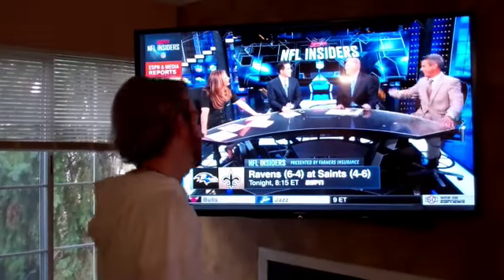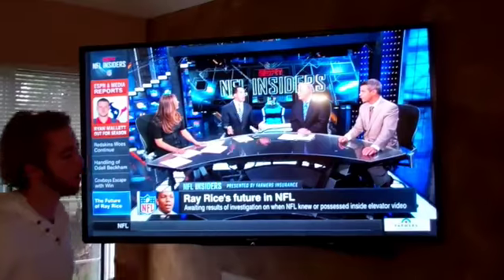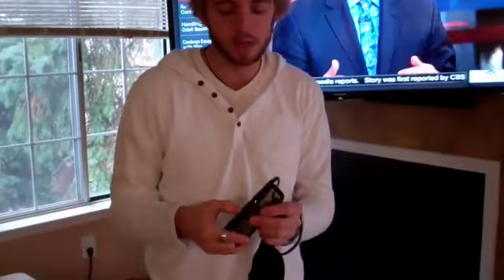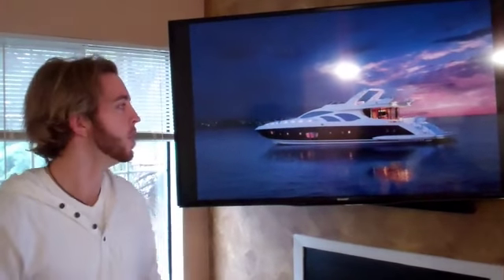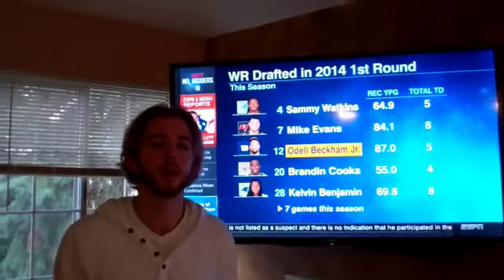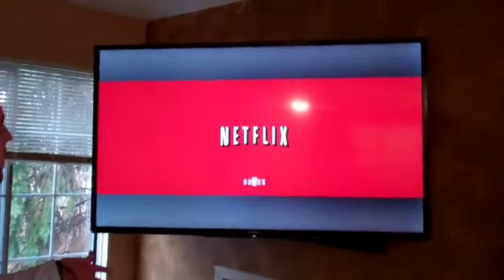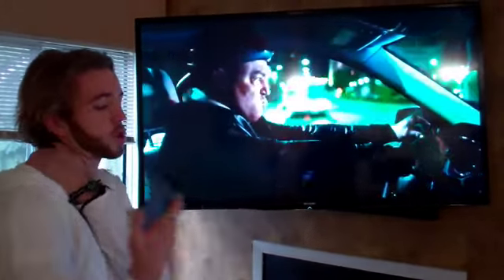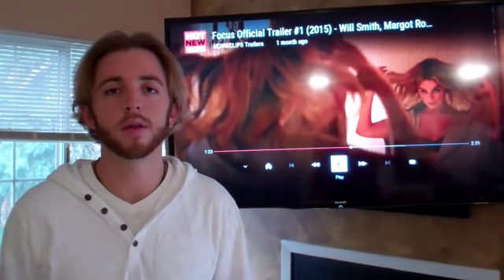Sharp 60-Inch 1080p Smart LED 3D HDTV Review: Aquos Quattron (Model LC-60LE757U) Unboxed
This is the Sharp LC-60LE757U 60-Inch Aquos with Quattron technology TV.  This is Sharps middle of the road offering in their 2013 lineup, but in comparison to their top-end 857 new model this is more of an upper end tv. This is a smart tv, compatible with pandora, netflix, youtube etc. It's a 3-d tv that is active, utilizing 3-d active technology allowing you to watch stunning 3-d blu-ray movies in high definition. Sharp has sold more 60-inch LD tv's than any other company in the world.